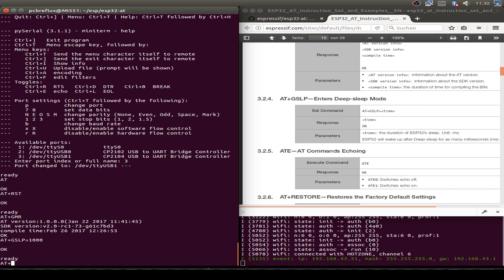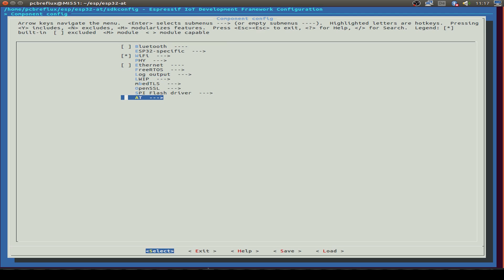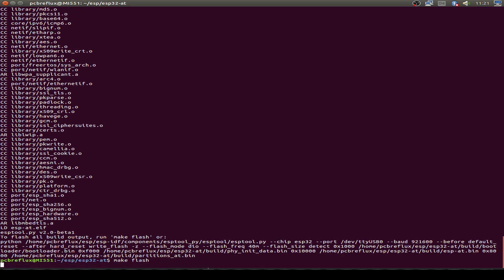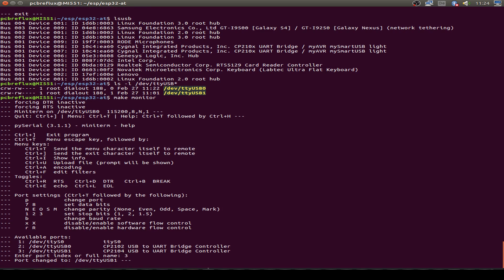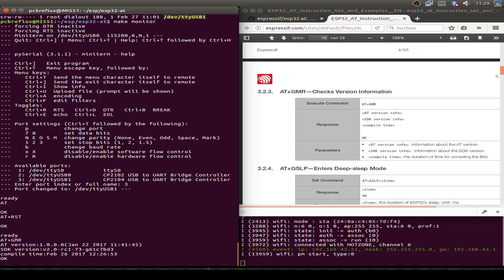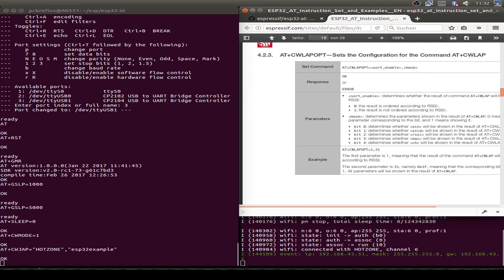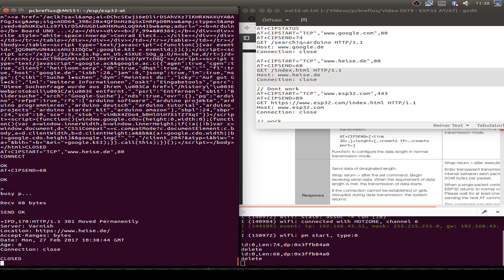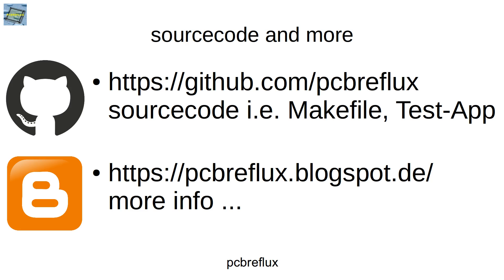ESP32 #21: ESP32-AT - Playing with ESP32 AT Commands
Playing with ESP32 AT Commands.

commit 61c7bd3c3a63e6372f26e291aa9531ef9f2f3b64
Date:   Thu Feb 16 15:13:05 2017 +0800

(sample use
mkdir esp
cd ~/esp
cd ~/esp/esp-idf
git checkout 61c7bd3c3a63e6372f26e291aa9531ef9f2f3b64
export $IDF_PATH=~/esp/esp-idf
[install yout xtensa compiler]
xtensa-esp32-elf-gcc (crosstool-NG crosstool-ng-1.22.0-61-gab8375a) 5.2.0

AT Commands
AT
AT+GMR
AT+CWMODE=1
AT+CIPSTATUS
AT+CWJAP="ssid","password"
AT+CIPSTATUS
AT+CIPSEND=72

Connection: close

AT+CIPSEND=68

Connection: close

AT+CIPSEND=88

Connection: close

AT+CIPSEND=89

Connection: close